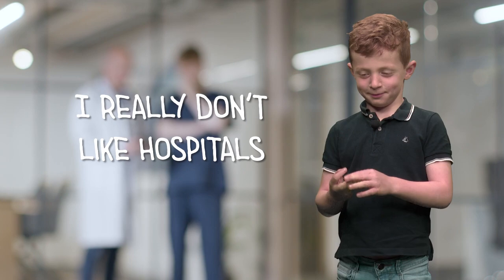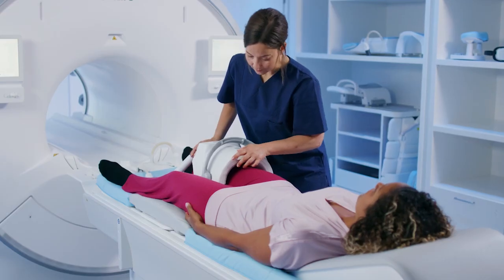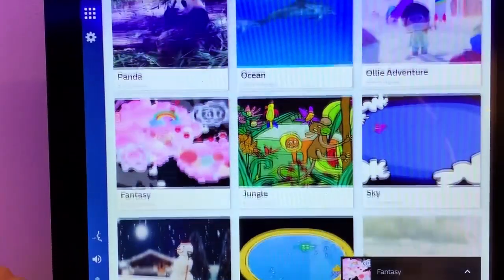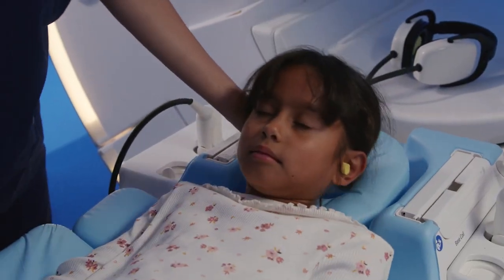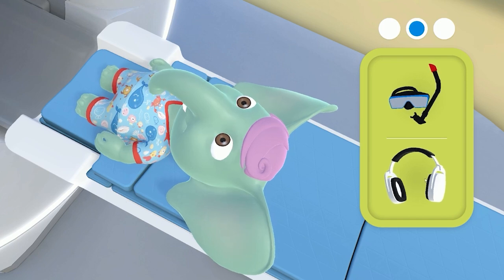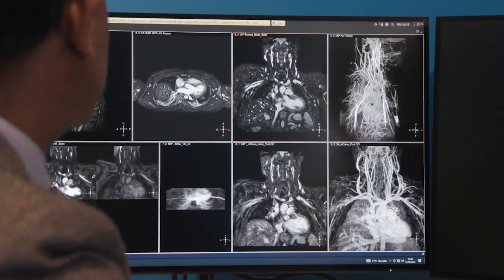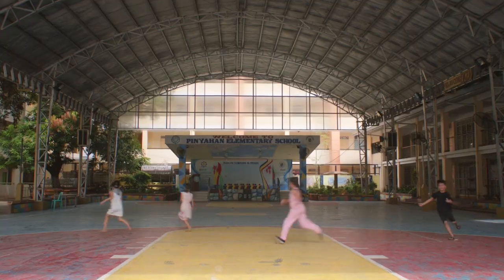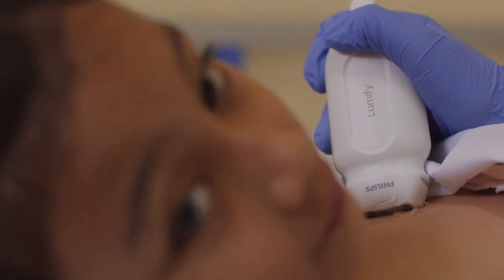Scanning kids: it's child's play - Get in the Know with Dr. Atul Gupta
"Get in the Know with Dr. Atul Gupta" gives you the ins and outs of the innovative field of image guided therapy, also known as minimally invasive interventions. Dr. Atul Gupta, Chief Medical Officer for Diagnosis & Treatment at Philips explains trends, developments, the latest technologies, how new solutions are helping ever more patients, and much more.